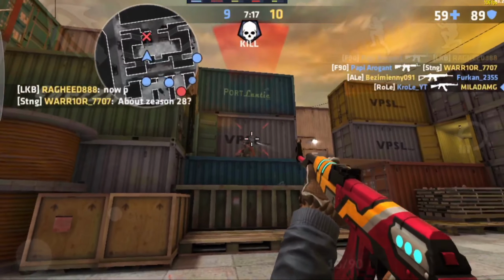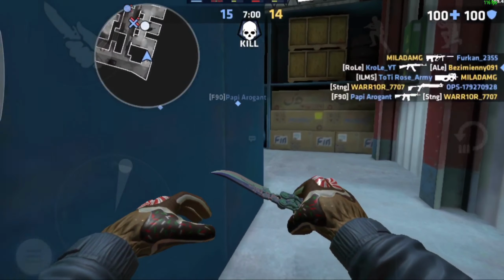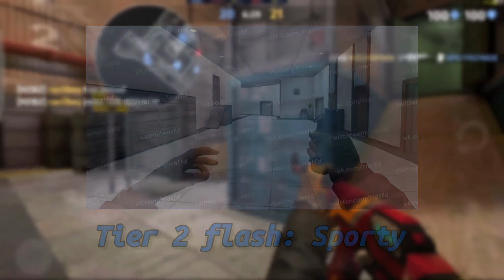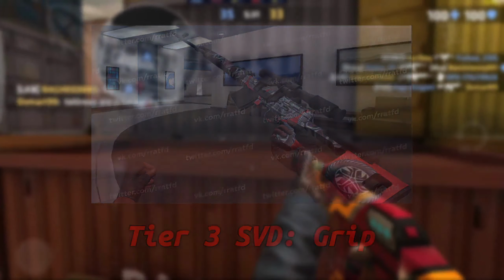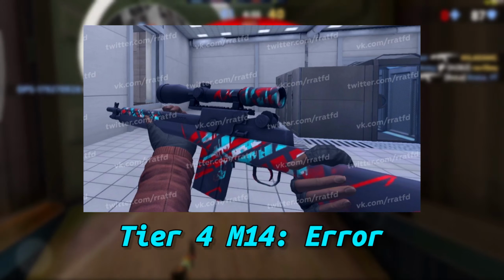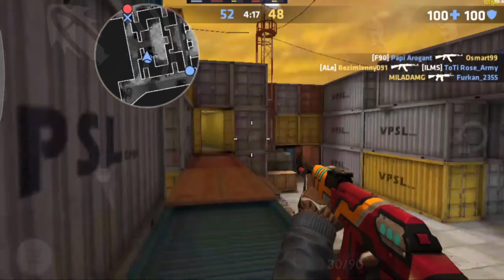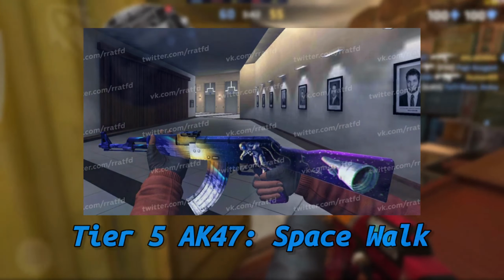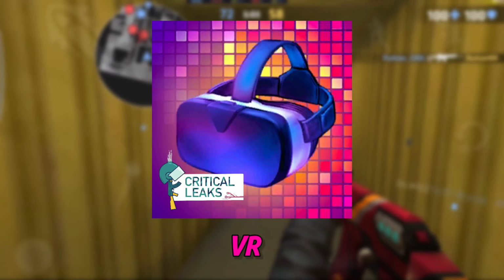Critical Ops Season 28 *SKIN LEAKS!*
🔥 Critical Ops Season Pass 28 Event! 🔨NEW c-ops Summer event, NEW skin rewards, NEW case & FREE KNIFE in Critical Ops! 🔥
Free credits in Critical Ops, Free knife and skins in c-ops 🔨
🔥 Summer 91, NEW CRITICAL PASS 28 & 29 🏆
⭐️ All you need to know about the Critical Ops Season 28 event Rewards & changes in this video!

💎 Apply for [RoLe] clan here! 💎

         🔻FAQ🔻
• 🖥️Device - Samsung S21 Ultra
• 🎥Screen Recorder - Samsung Screen Recorder
• 🧰Editing App - Kinemaster Pro & Power Director
• 🖼️Thumbnail maker - PicsArt & Photo Layers
• 🌍Country I'm from - Latvia

💰 - Critical Leaks is a data mining team for "Critical Ops''
And obtain leaks about upcoming updates & events!